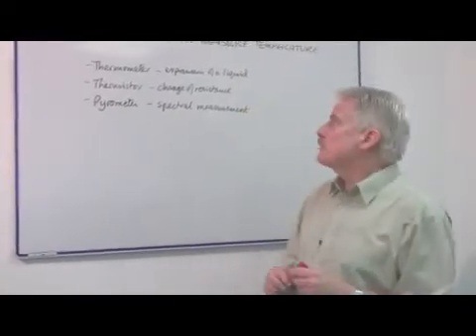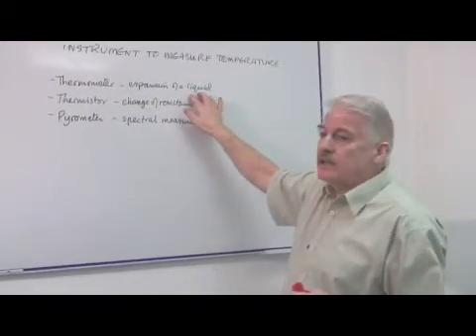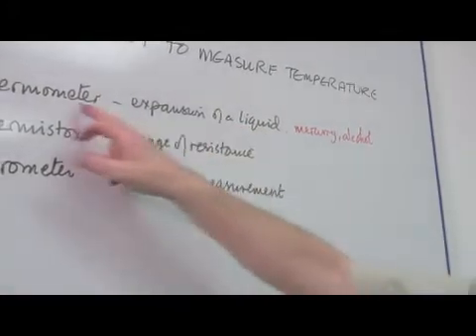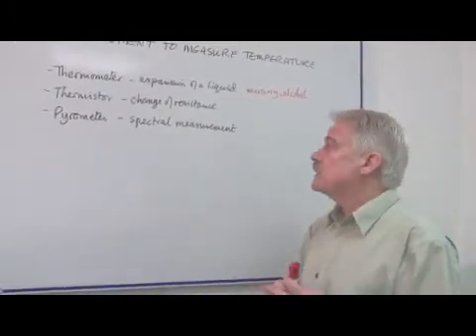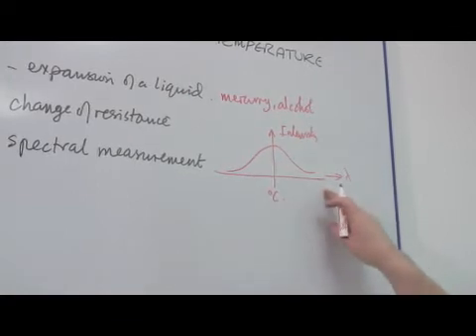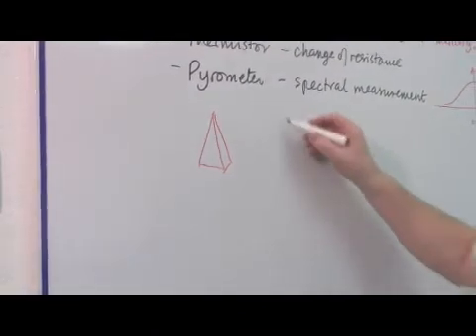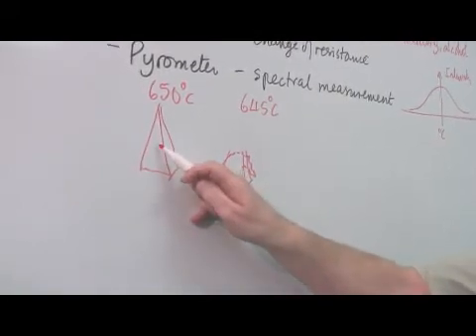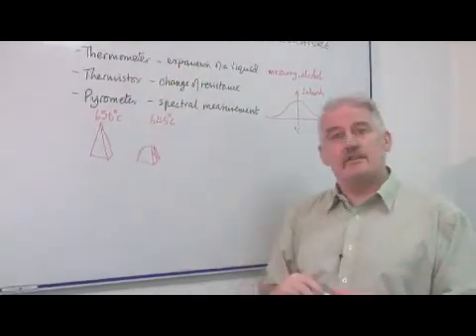What Instrument Is Used to Measure Temperature?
What Instrument Is Used to Measure Temperature?. Part of the series: Physical & Life Science. The instrument used to measure temperature is usually the thermometer, although a thermistor can also be used. Learn about the way in which a thermometer works on the basis of liquid expansion with help from a science teacher in this free video on physical science.